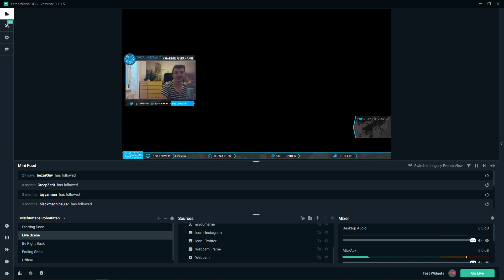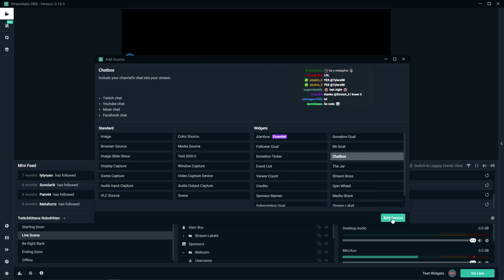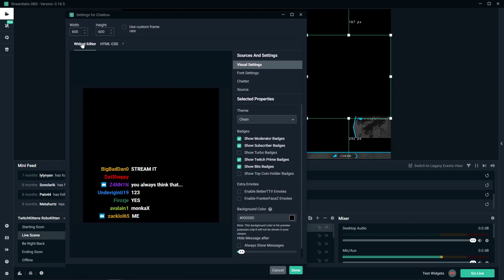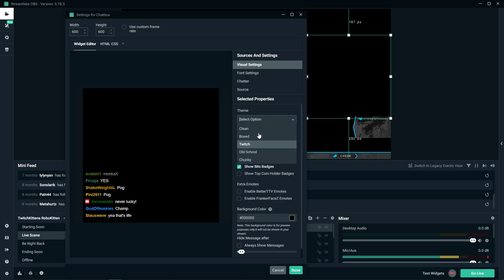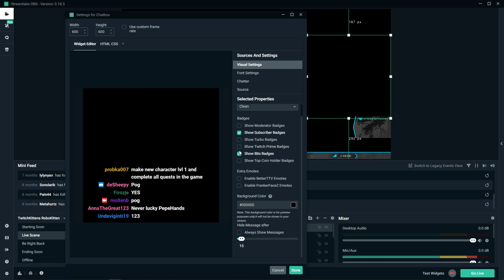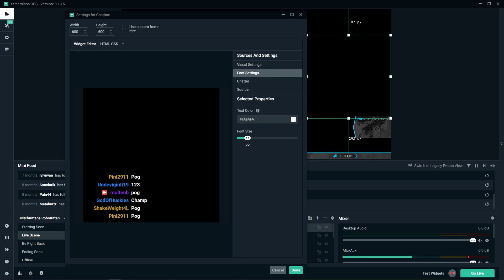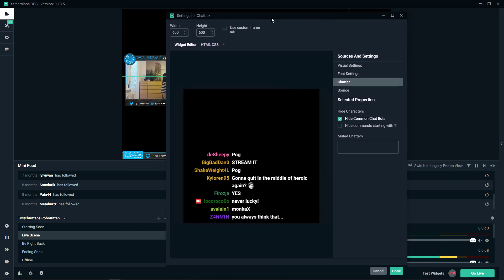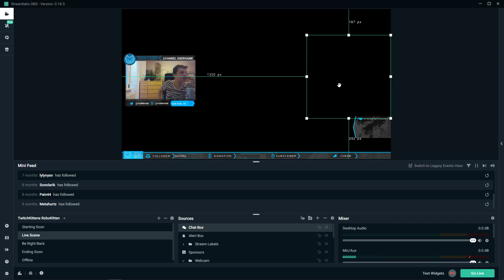How To ADD Chat Box In Streamlabs OBS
In this video you will learn how to add chat box in streamlabs OBS , transferwise ‏‏‎ ‎

GET AMAZING FREE Tools For Your Youtube Channel To Get More Views:
Tubebuddy (For GROWTH on Youtube):